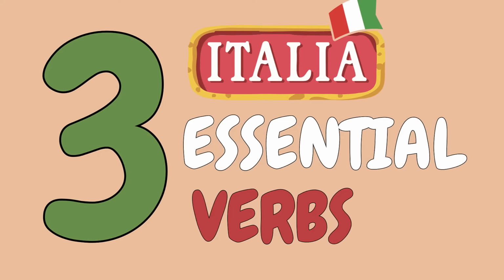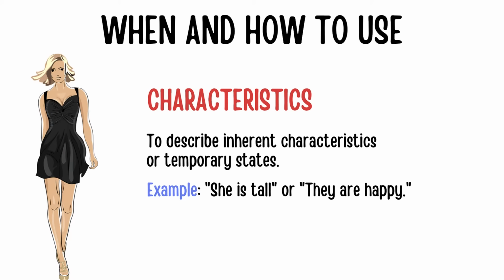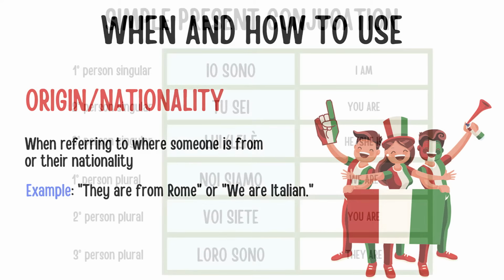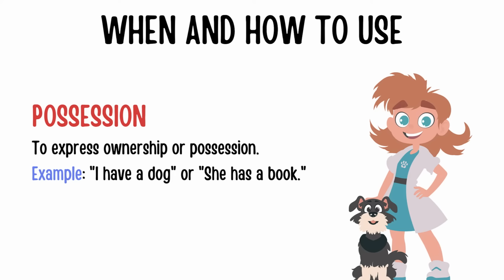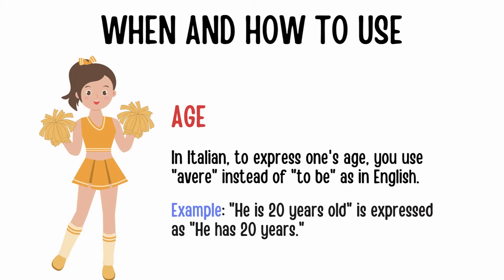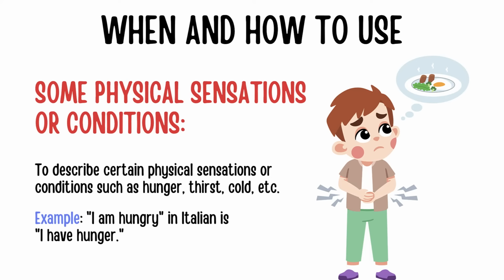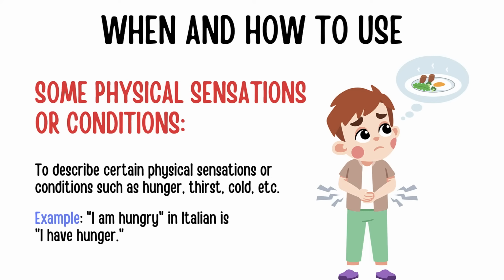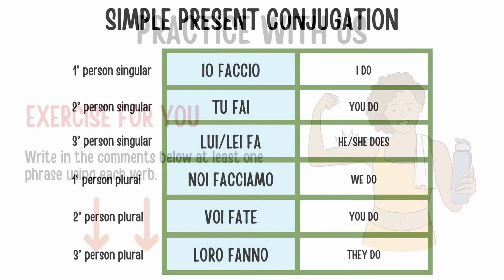Mastering Italian: Unlocking 3 Essential Verbs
Unlocking 3 Essential Verbs in Italian! We'll dig into the foundation of Italian language study in this educational vidby concentrating on three essential verbs: "essere" (to be), "avere" (to have), and "fare" (to do).

Understanding these fundamental verbs is critical for anybody starting out in the Italian language or looking to improve their skills. We'll look at the conjugations, nuanced use, and practical applications of these verbs in everyday situations. You'll get the confidence to compose meaningful sentences and engage in real Italian discourse if you master these fundamental verbs.

Join us as we simplify and demystify the grammar behind these important terms, giving you the ability to express yourself effortlessly and eloquently in Italian.

❓ WHAT NEXT? ❓

🏆 Our Goal 🏆

Italian Language Lab was founded by two Italian brothers with the goal of assisting as many novices as possible in learning the Italian language from scratch so that they can have a basic conversation in Italian with locals (whether friends or family)...

✨ FOR COMMERCIAL PURPOSE ✨

📝 Chapters 📝